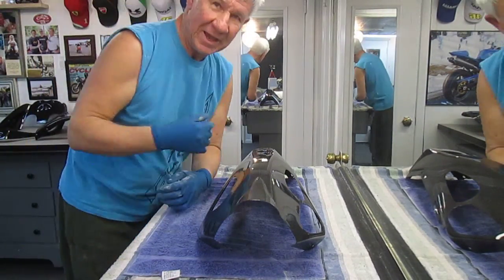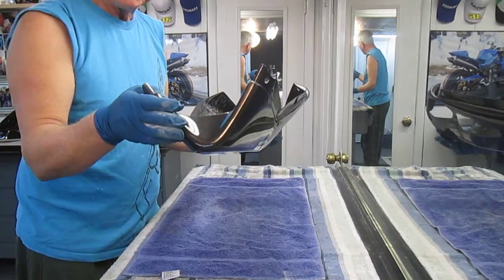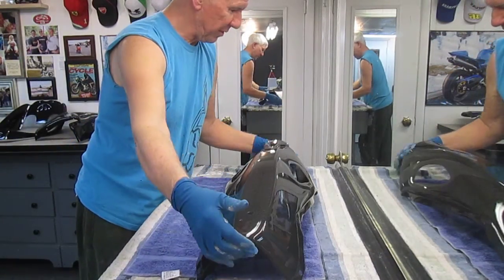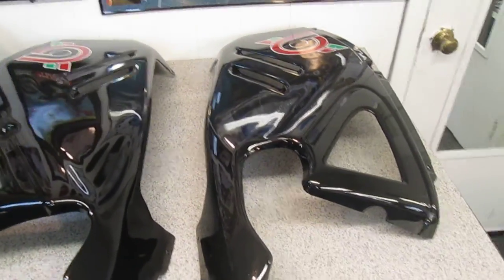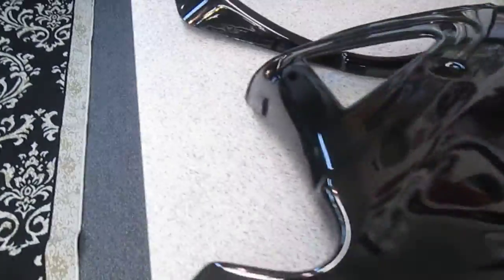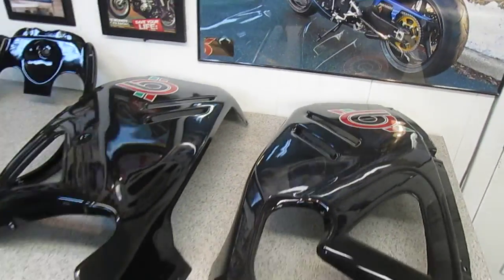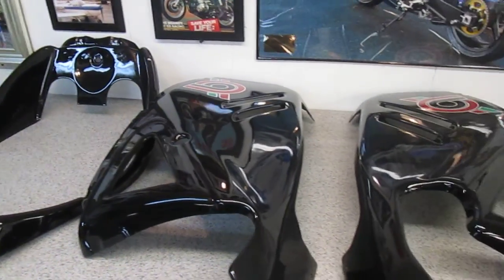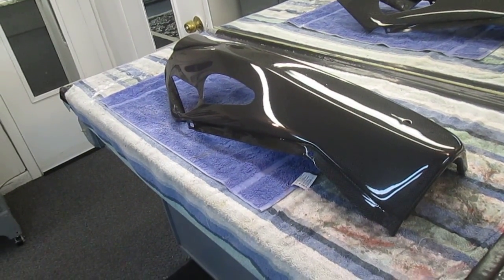VLADS BIMOTA PROGRESS REPORT.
Long time up to this buffout but part really is nice,repaired areas came out perfect.ENJOY AND SHARE,Windy.